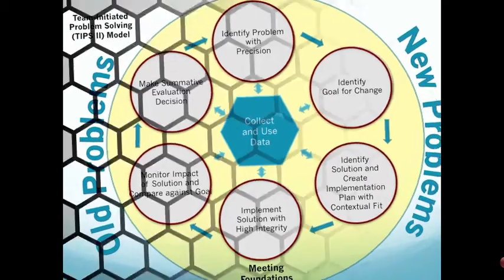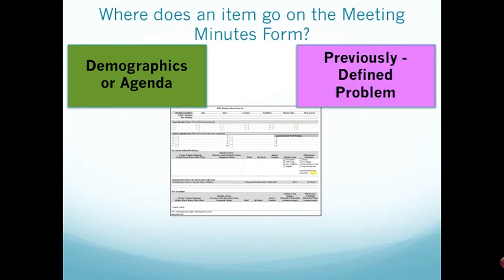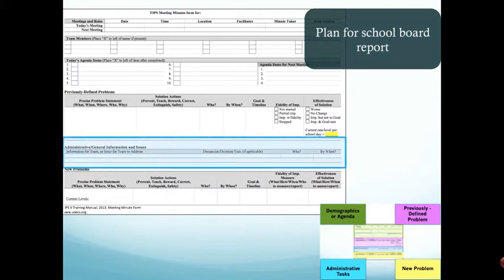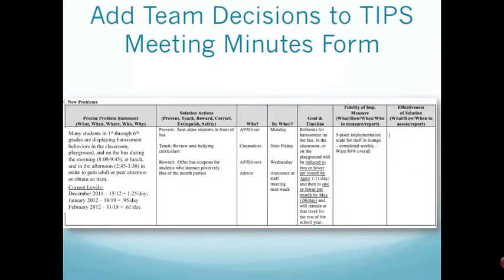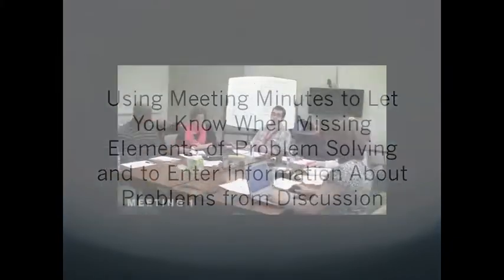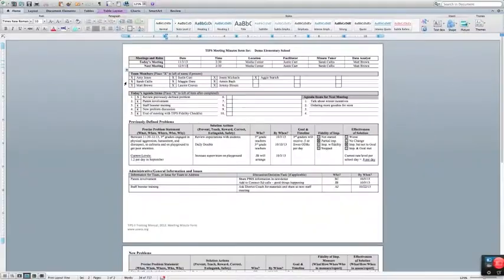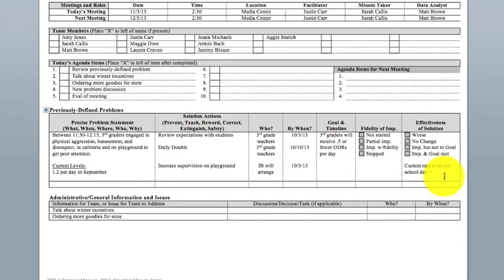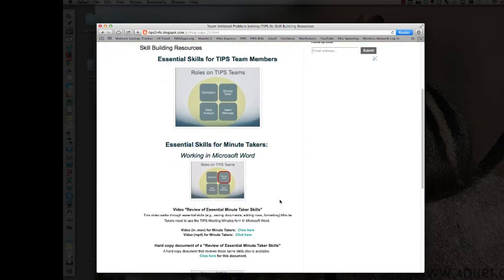Meeting Minutes in Team-Initiated Problem Solving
An overview of the use of TIPS Meeting Minutes to guide decision making during problem solving team meetings.